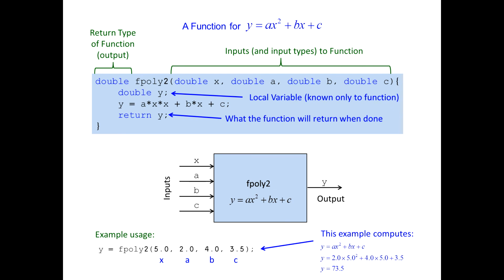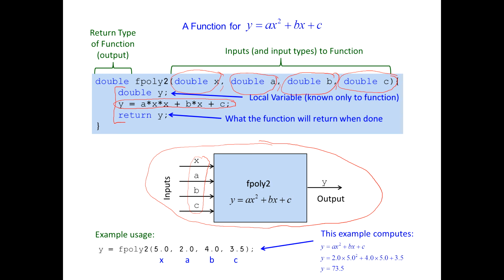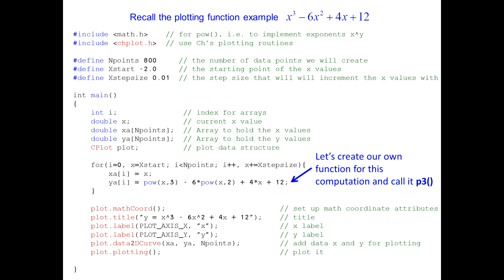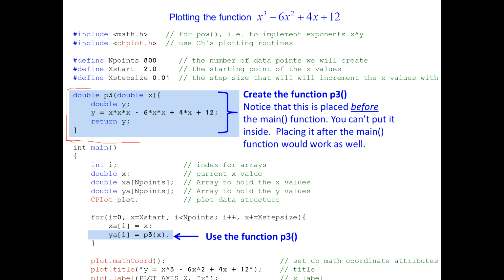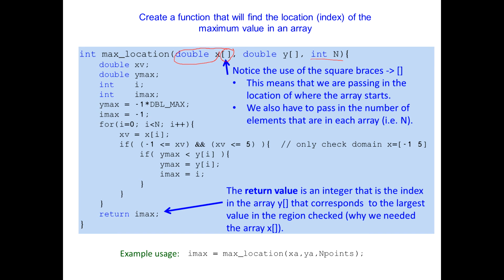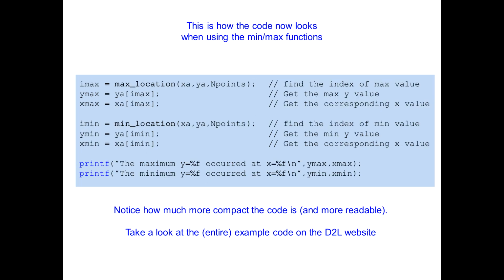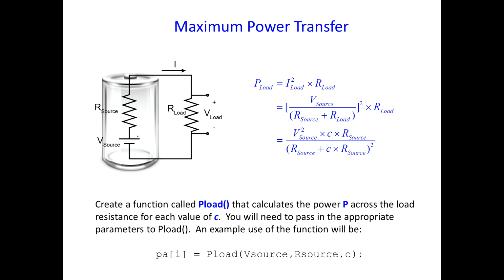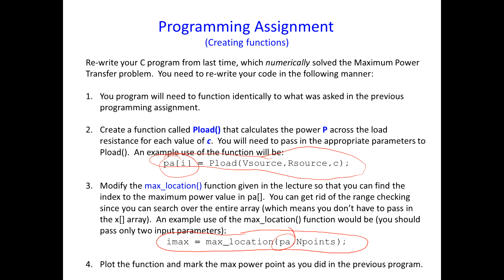Week 5 - C Functions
EELE 101 Week 5 - C Functions.  This is for the C programming part of EELE 101 at Montana State University. EELE 101 is the introductory course for the Electrical and Computer Engineering Department at MSU.